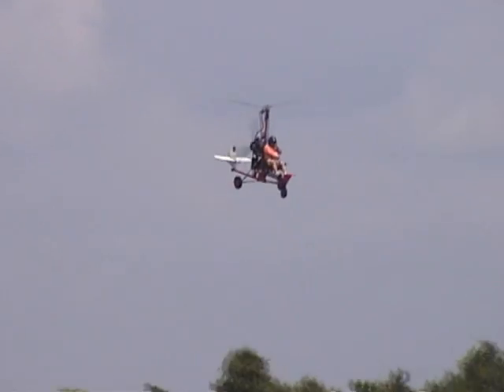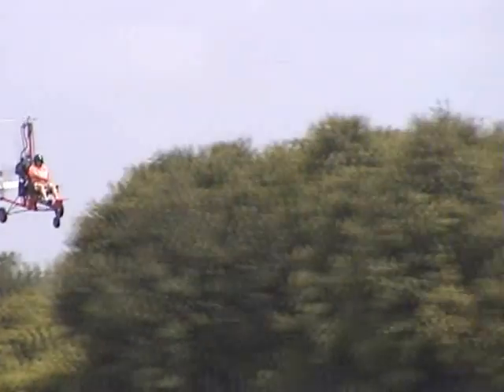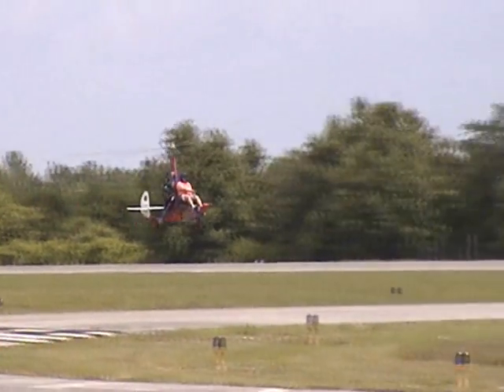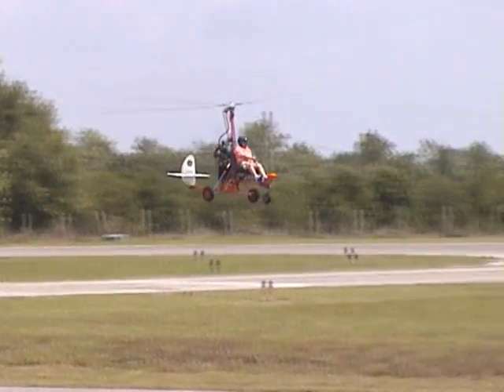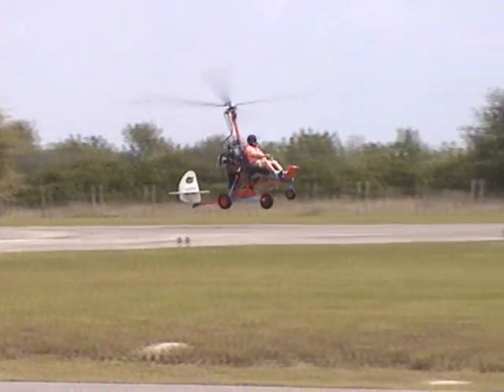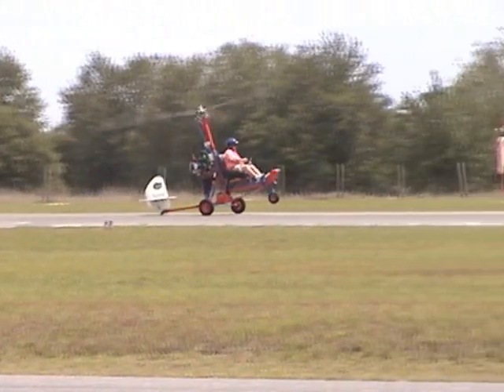Rick M. flying his custom-built Gyroplane at Bensen Days 2011.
Rick M. flying his custom-built gyroplane at Bensen Days 2011. The engine is a Rotax 582.